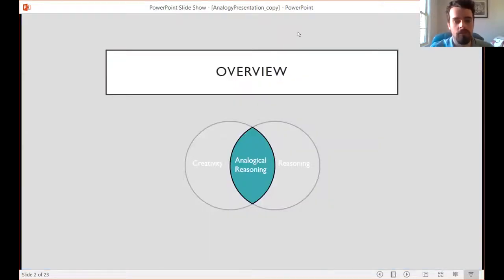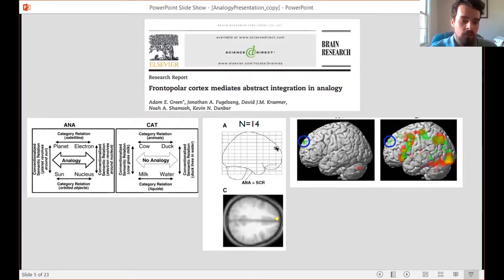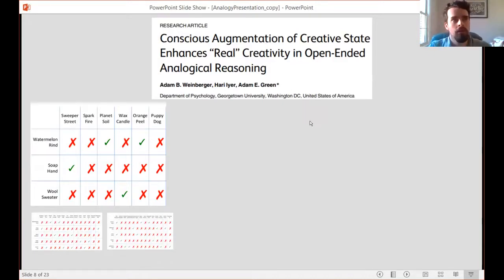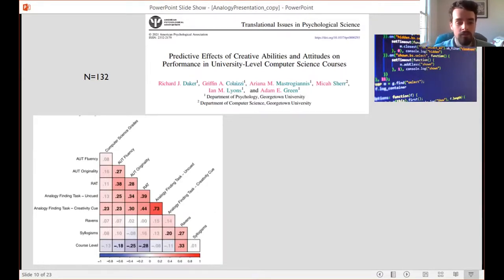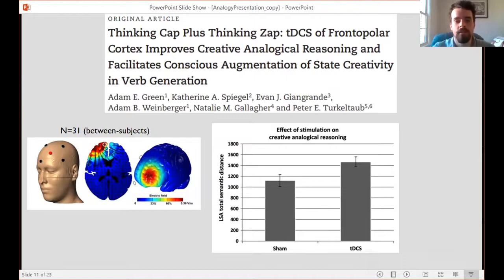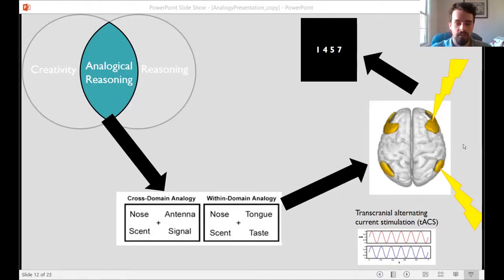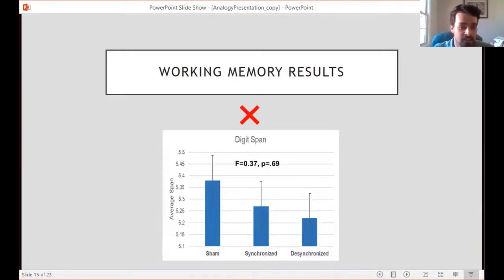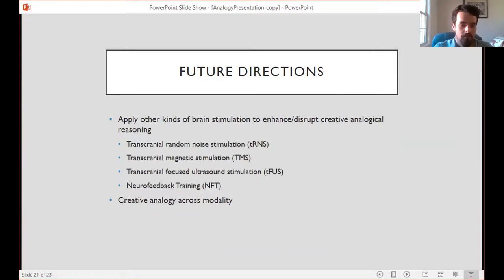Robert Cortes -- Understanding and Enhancing Creative Analogical Reasoning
Robert Cortes
Georgetown University

Abstract: This talk will focus on our lab's extensive research on understanding and enhancing creative analogical reasoning. I will cover the development of the analogy finding matrix task, evidence for conscious augmentation of creative state during this task, and the real-world implications this ability has for college STEM education. I will also discuss recent research aimed at enhancing performance on this creative analogical reasoning task using both transcranial direct current stimulation (tDCS) and transcranial alternating current stimulation (tACS).

Speaker bio: Robert Cortes is a National Science Foundation graduate fellow in the Lifespan Cognitive Neuroscience program at Georgetown University. He is broadly interested in understanding and enhancing human cognition. His current research focuses on utilizing brain stimulation to enhance various cognitive abilities (primarily creativity and reasoning) and reveal the core functional brain networks that support them.